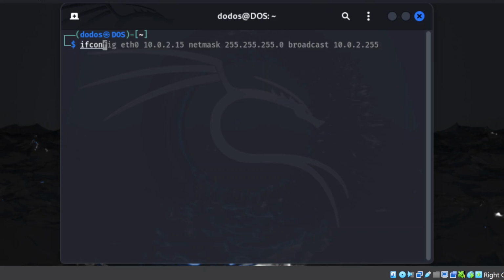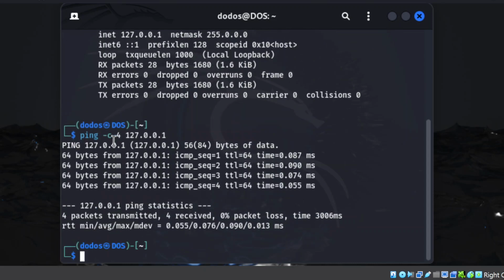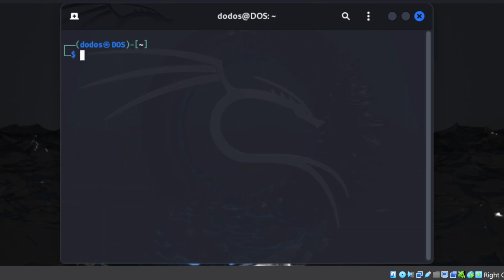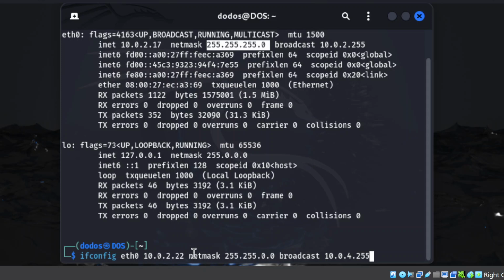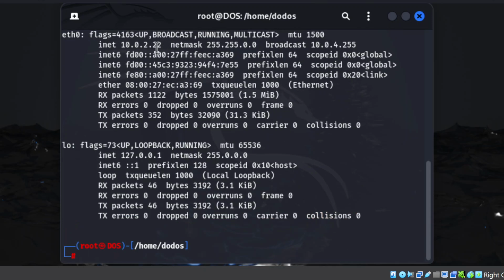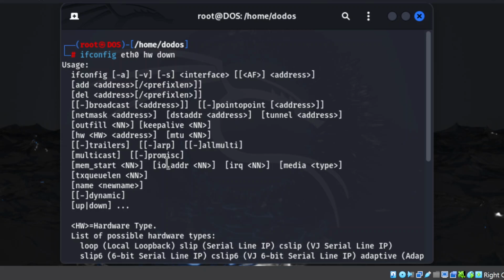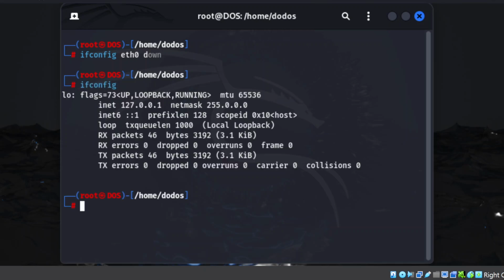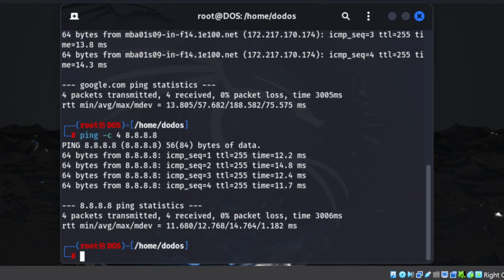Essential Linux Networking Commands for Troubleshooting and Performance Tuning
In this video, we dive into essential Linux networking commands that every user should know. Learn how to check network configurations using ifconfig and ip, modify your MAC address for security and privacy, and troubleshoot network issues using ping and other diagnostic tools. Whether you're a beginner or an advanced Linux user, this guide will help you understand how to manage and optimize your network connections effectively. Watch till the end for practical demonstrations and pro tips!